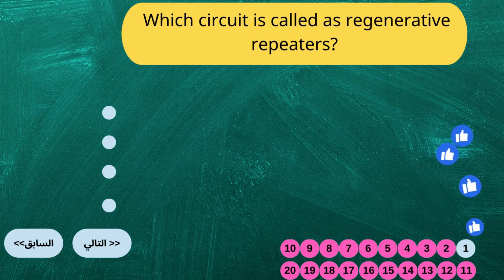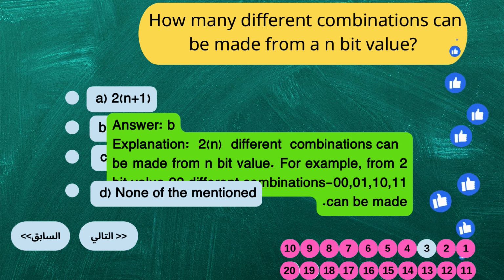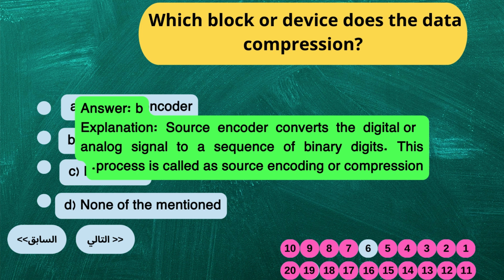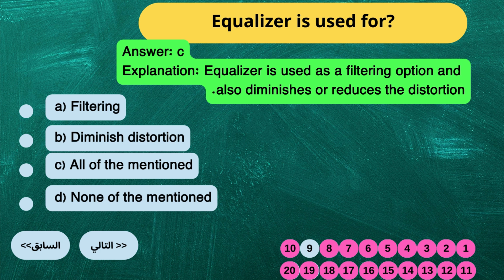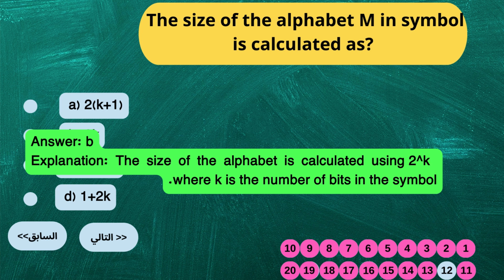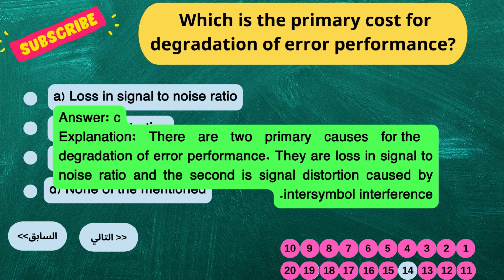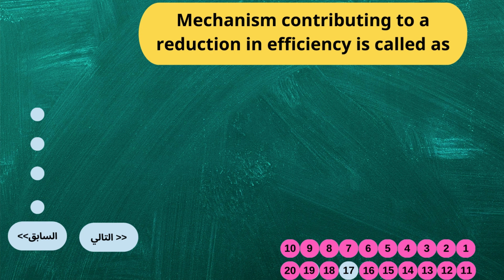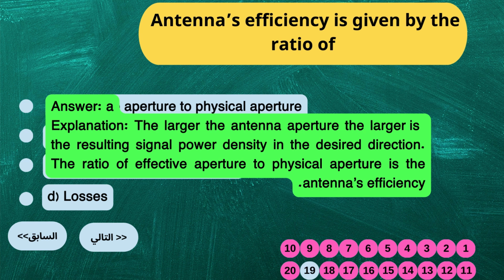امتحان تنافسي|هندسة كهربائية باللغة الإنجليزية